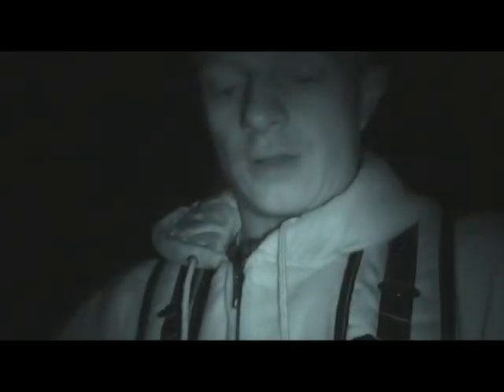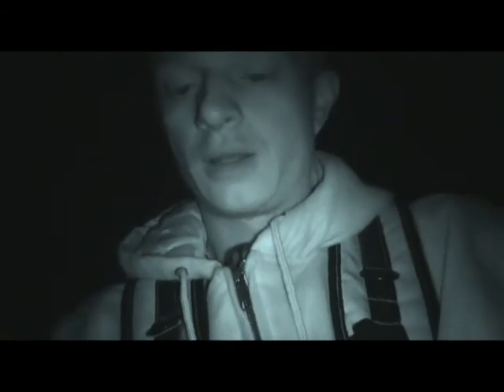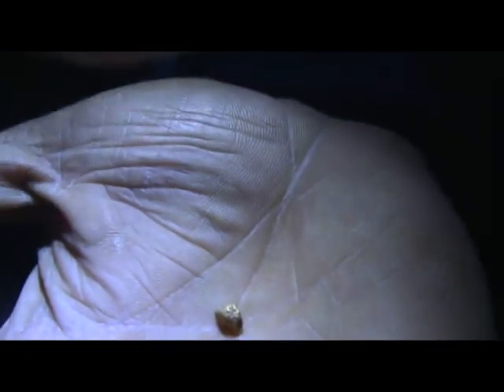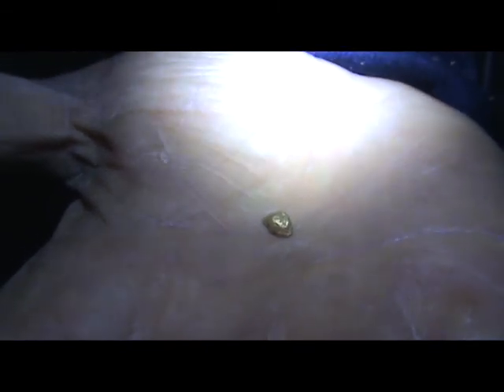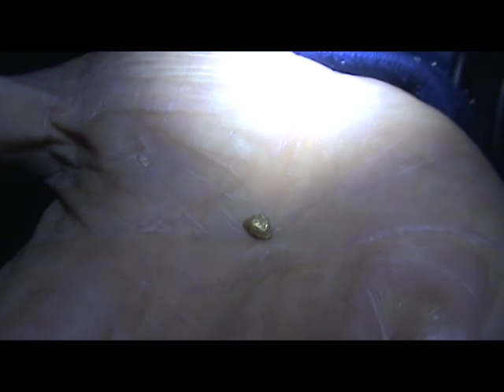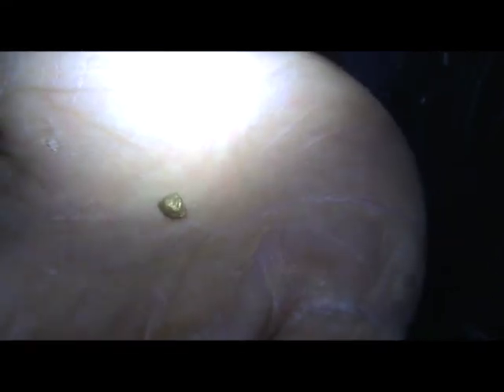Gold Rush Cali : Night Hawking S2E1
Metal detecting the dry creek beds of the foot hills.the old timers used dry washing and ground sluicing in this area. I recently found 10.85 grams in this location and the .45 nugget found in this video makes 11.3 grams so far with my minelab gpx 5000..